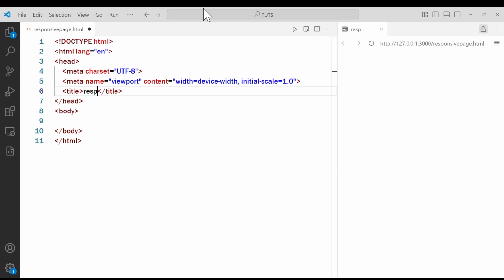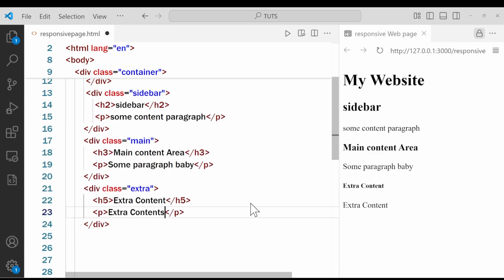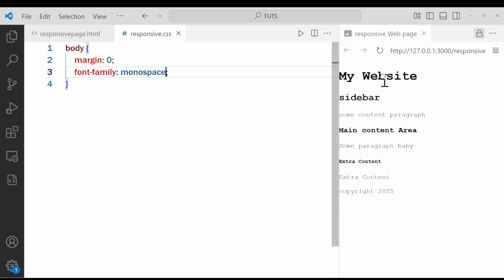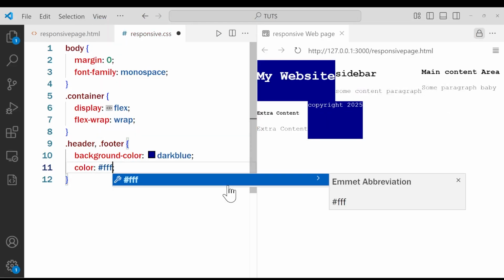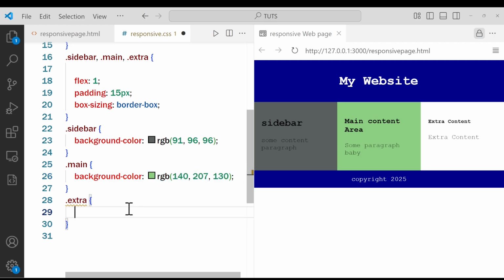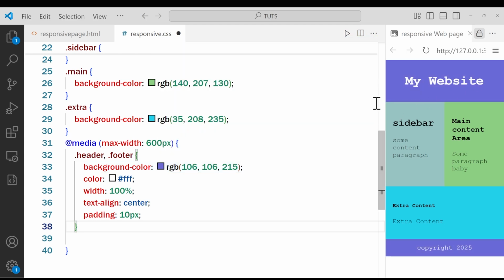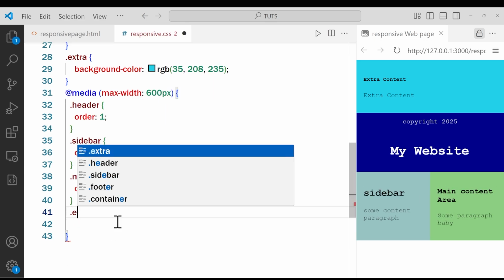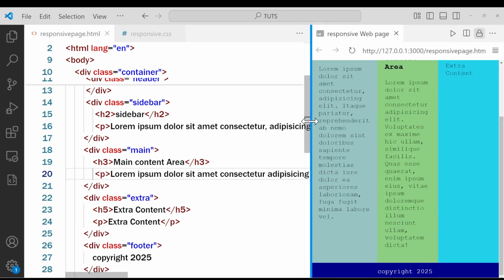Fast Responsive Webpage with HTML & CSS!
In this video, I will show you how to create a basic responsive page layout using HTML and CSS on Visual Studio Code. Responsive web design involves creating websites that adapt to various screen sizes and devices. It allows web developers to tailor the presentation of their content based on factors such as the user’s screen size, viewport, and orientation.